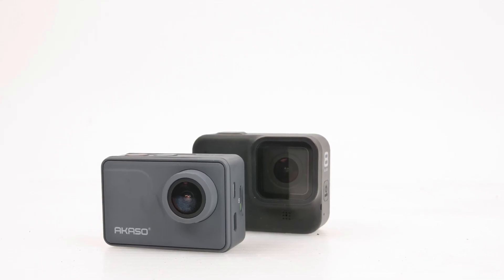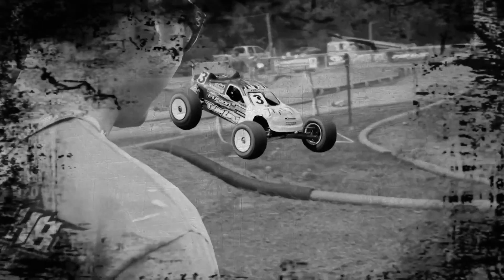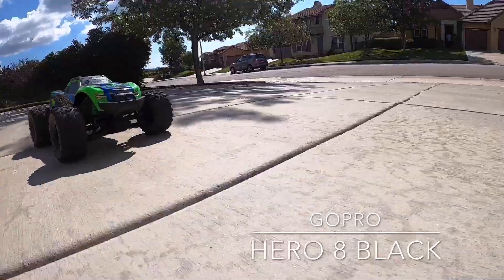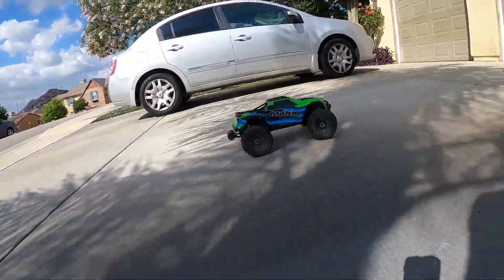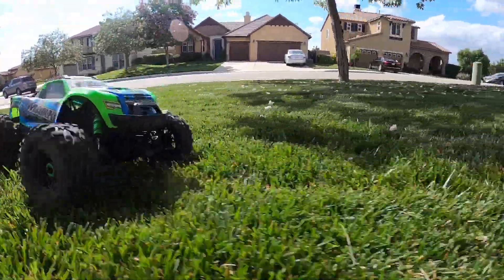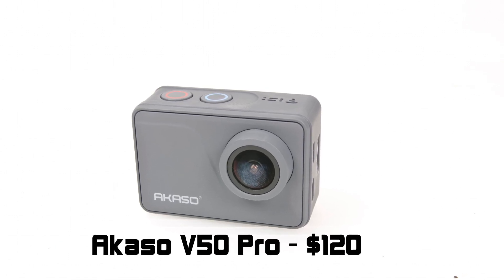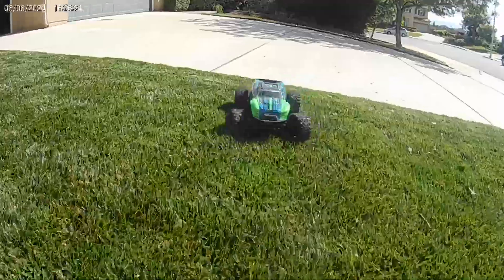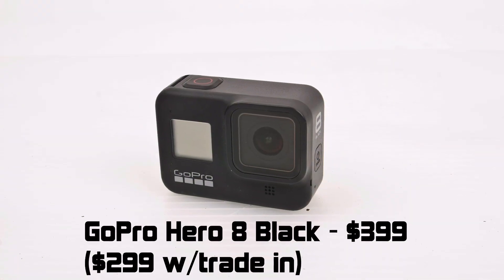GoPro Hero 8 or AKASO V50 Pro - Who wins?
We use a variety of cameras for our videos. In the past we bought the cheaper cameras for our in car camera footage, as the quality wasn’t that far off the expensive GoPro options. We recently got a Hero 8 Black and also a cheaper a Akaso V50 Pro camera for in-car footage.  We found that the GoPro footage was  better than expected and the cheaper camera not as good as we remember. The manufacture disliked our review on Amazon and offered to send us their higher end model for testing. So we stacked The GoPro against the Challenger to see who has the best footage quality and ease-of-use. Save money or spend it? We say go big.